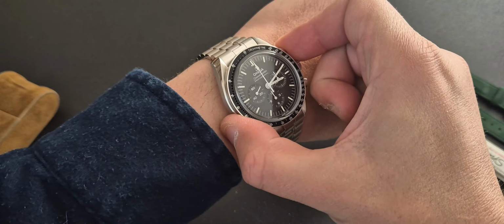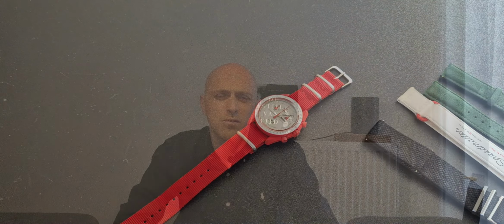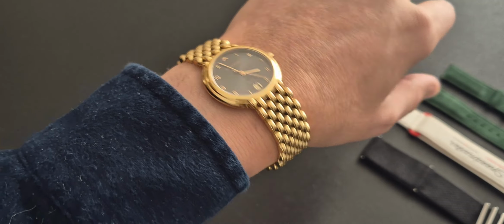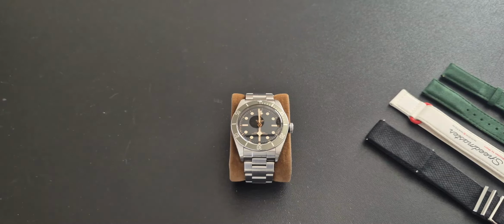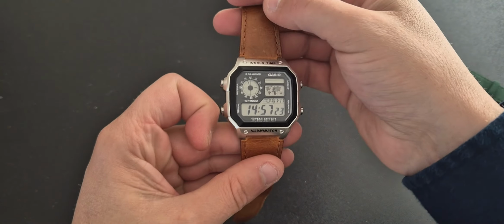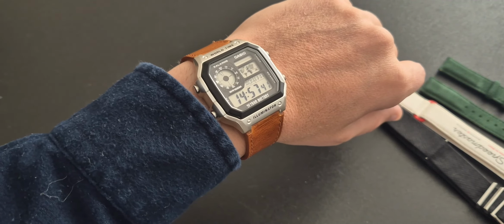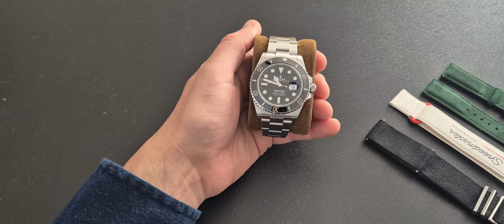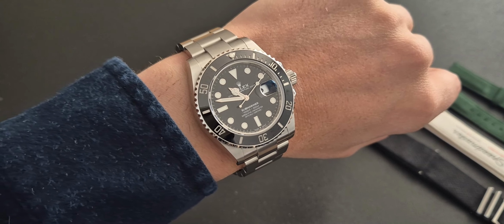state of the collection 2024: Rolex, Omega, Tudor, Casio & more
Welcome to That Bald Watch Guy! As we enter the final weeks of the year, it's the perfect time to take a step back and reflect on the state of the collection. In this video, I’ll be walking you through all the changes that have taken place in my watch collection over the past few months — from new additions to pieces that have been sold or swapped out.